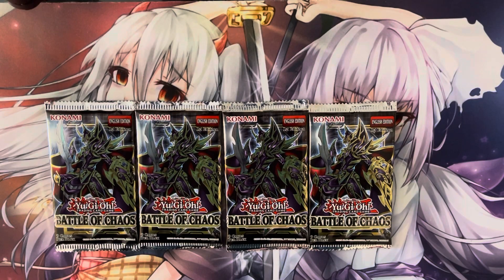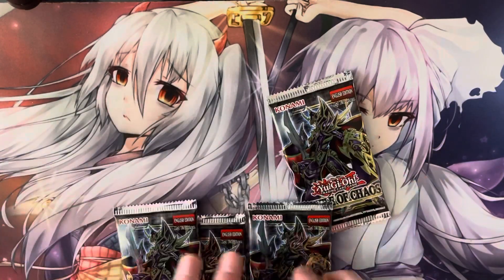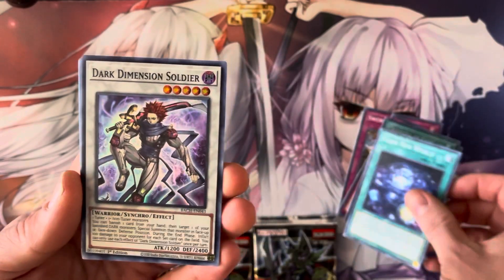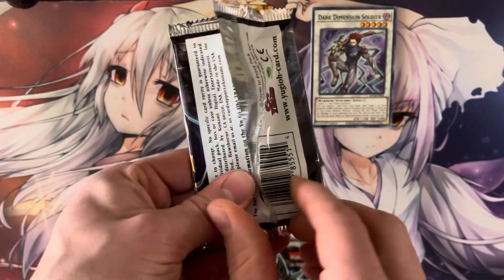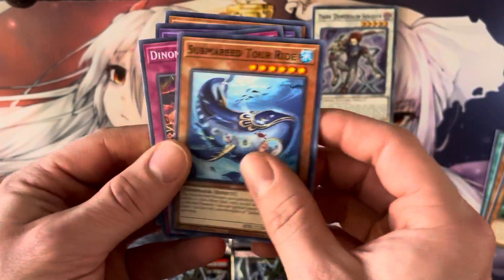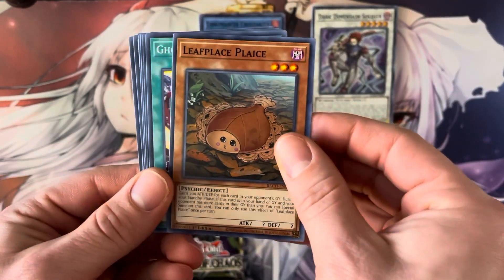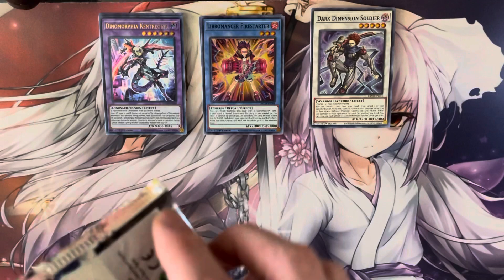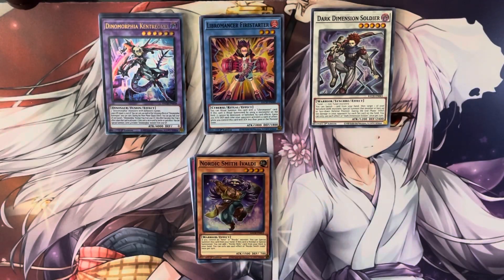Yugioh - Battle Of Chaos - 4 Pack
Yugioh - Battle of Chaos - 4 pack openings. See for yourself!